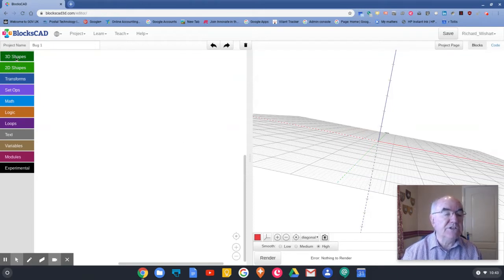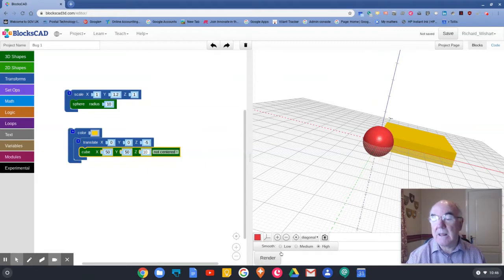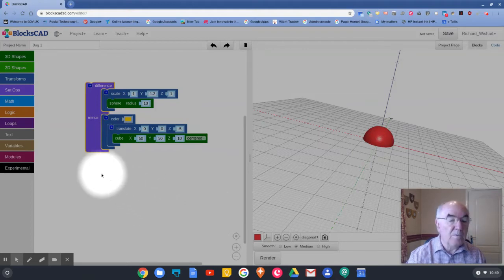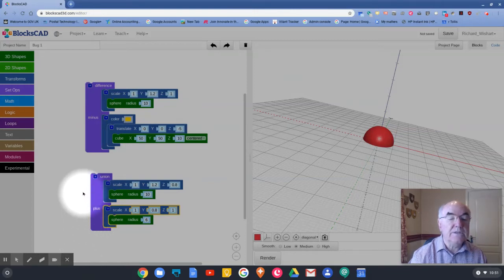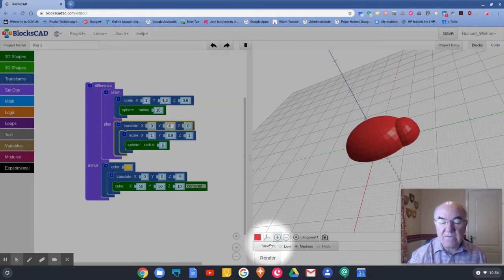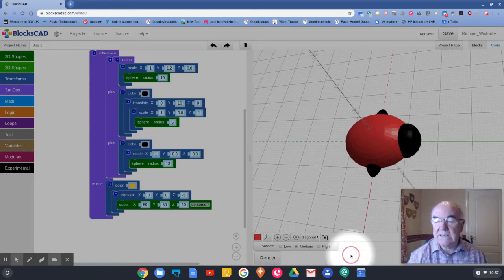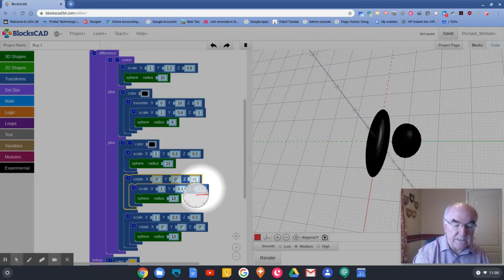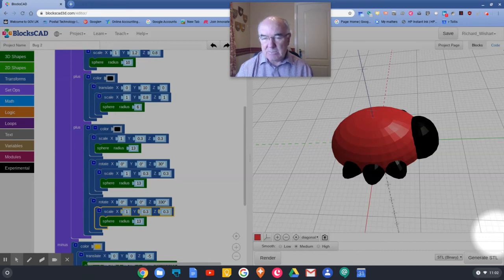Creating a 3D Bug using BlocksCAD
Using BlocksCAD software to create a 3D Bug